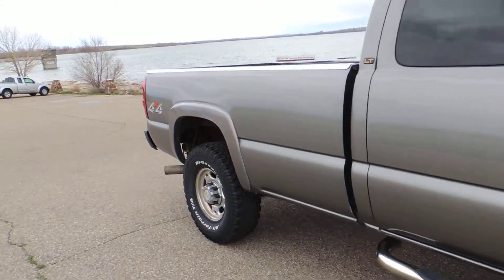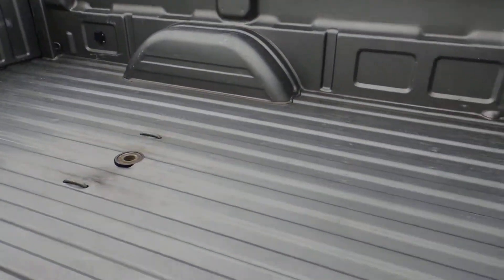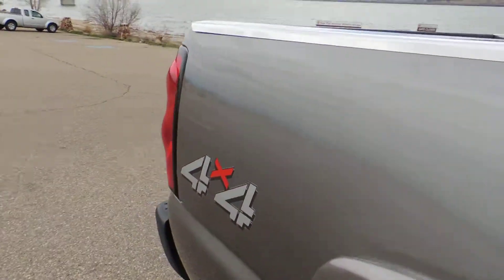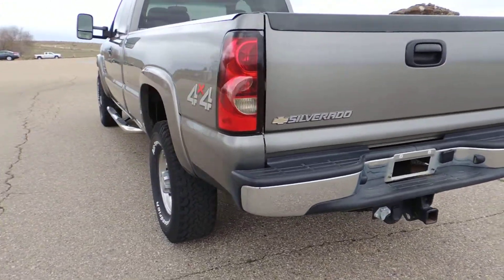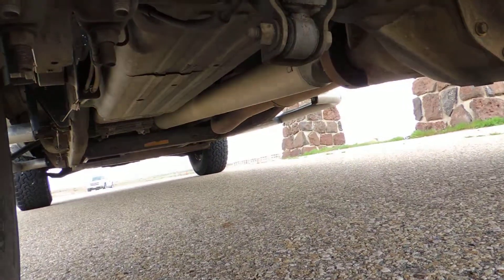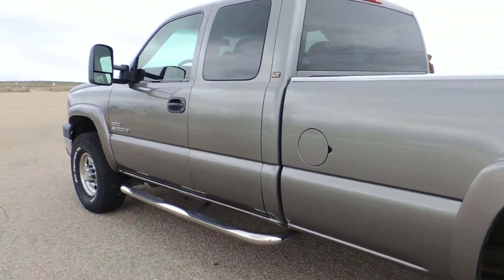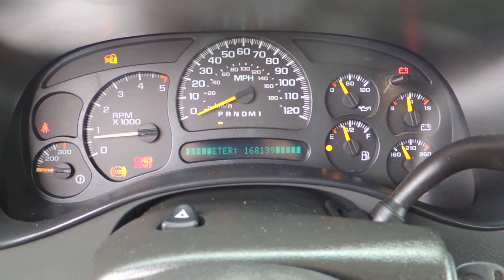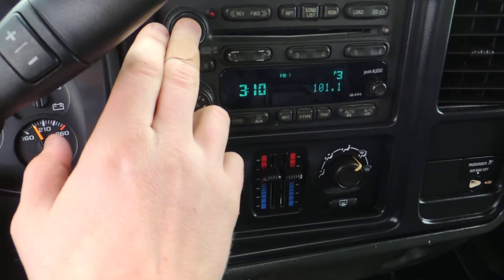2006 Chevy Silverado 2500HD _ Duramax 4x4 _ Stock # 0505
2006 Chevrolet Silverado 2500HD
- Style:  'LT' Extended Cab Long Bed
- Engine:  6.6L Turbo Diesel (Duramax LBZ)
- Transmission:  Allison Automatic (6-Spd)  /  4x4
- Odometer:  168k
- Stock #:  0505